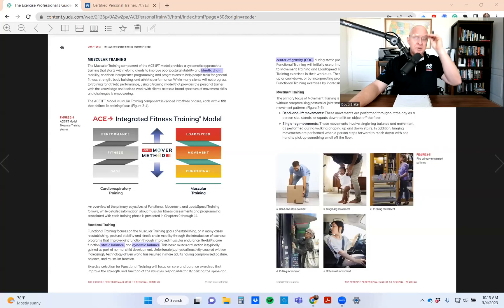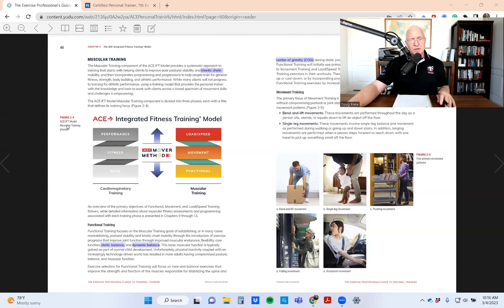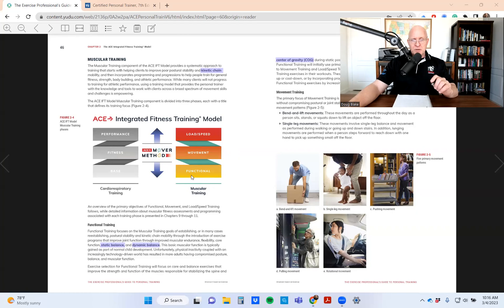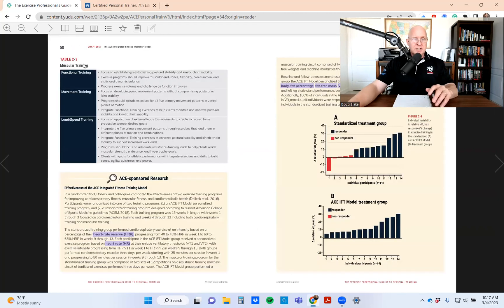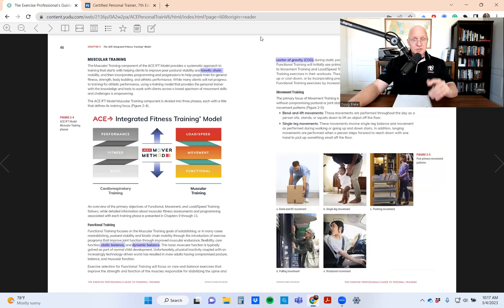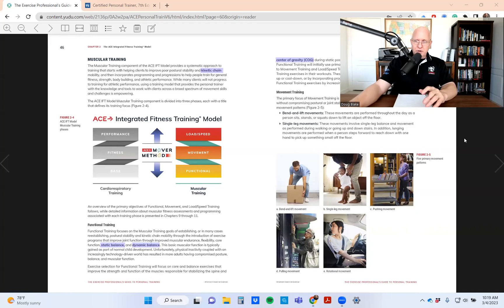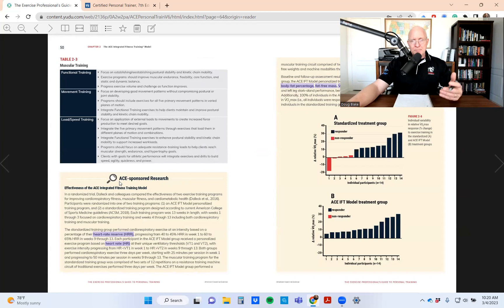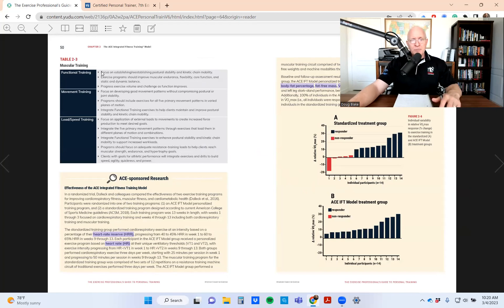ACE Exam Study: IFT Muscular Training Phases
Please type "Understand" below if you understood this week's lesson!

Prof. Doug Blake is here to discuss IFT Muscular Training Phases.